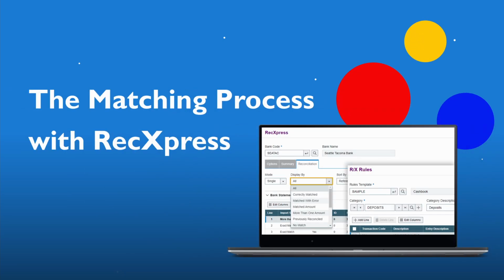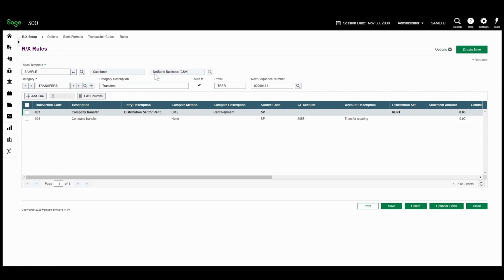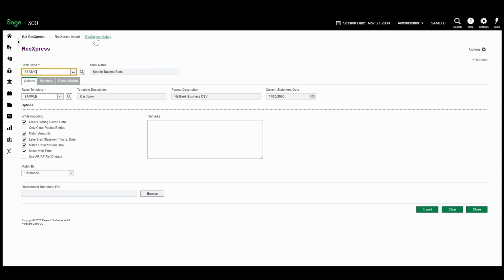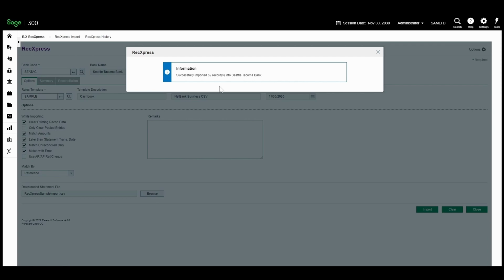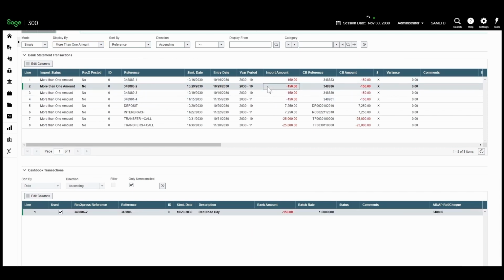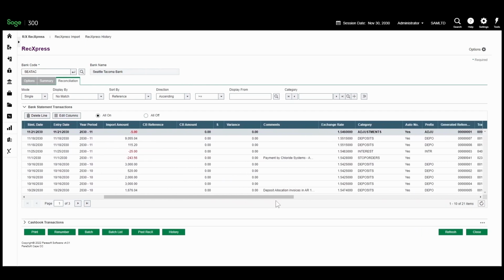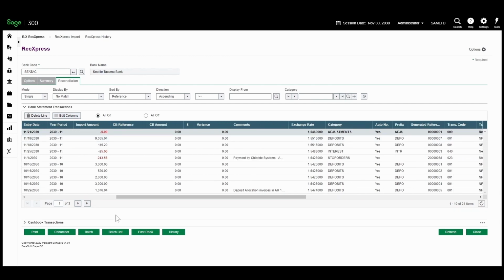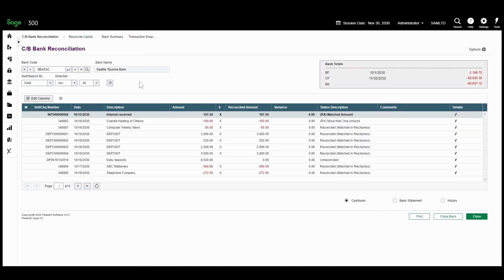RecXpress | The Matching Process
A short video showing the matching process in RecXpress and how to best utilize Rules to create an almost completely automated reconciliation.